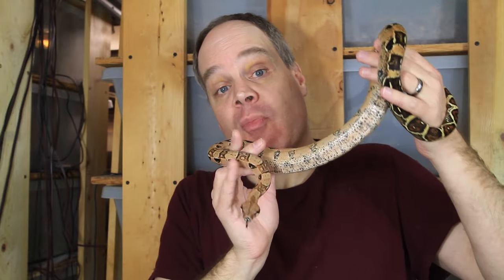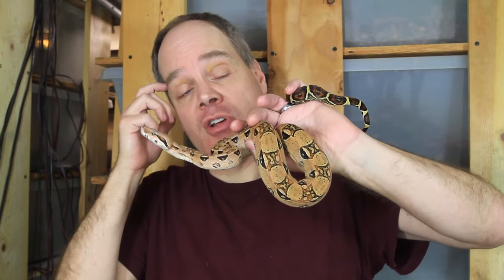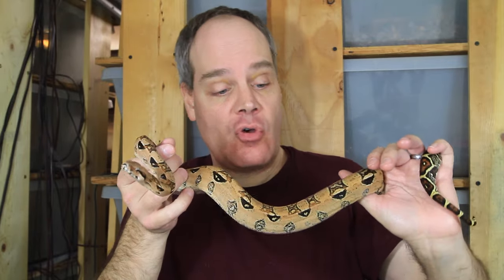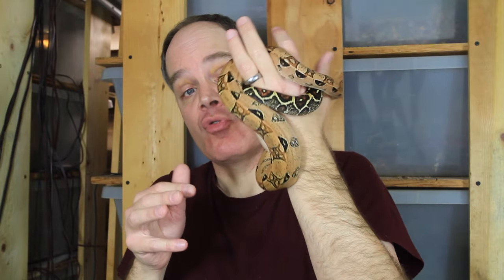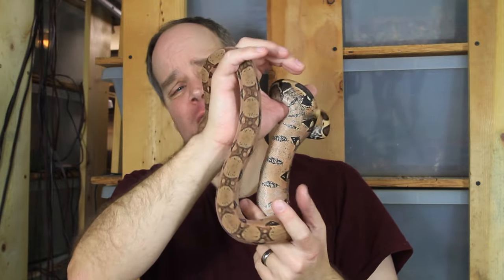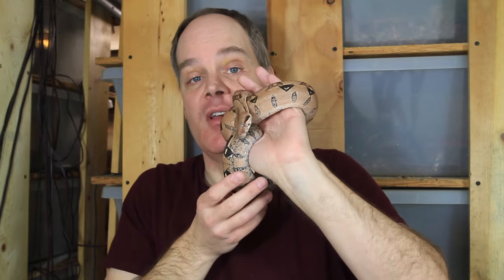Colombian Boas: Barranquilla and Kubsch Pastel Update!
Brian shows some of his Barranquilla locality and Kubsch Pastel Colombian boas and decribes why Colombian boas are one of his all time favorite types of pet boas.

Link to Brian Boas Flickr site, with pics and info on available animals